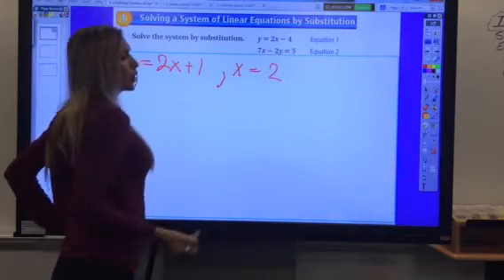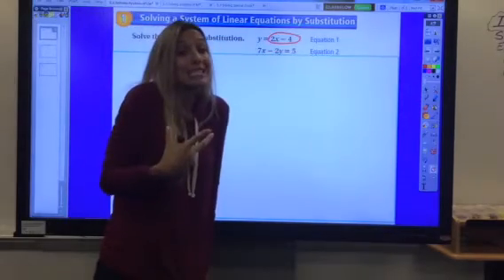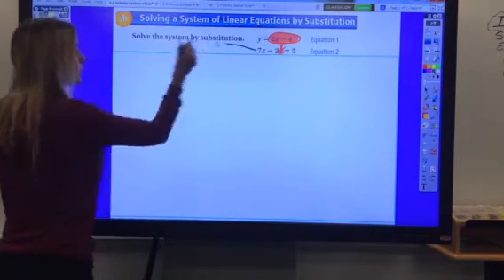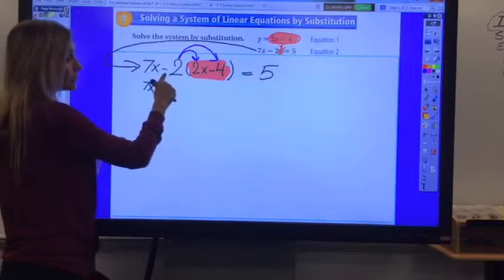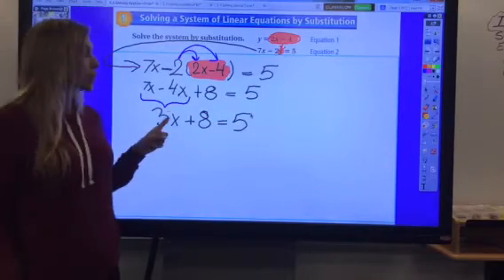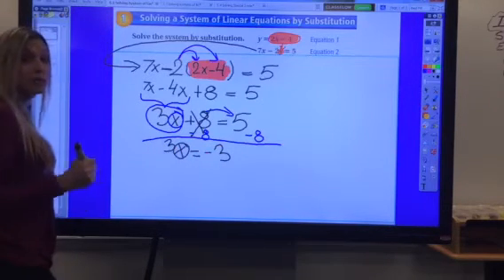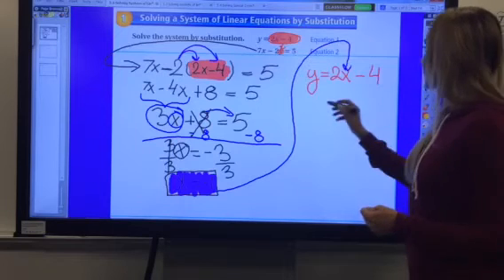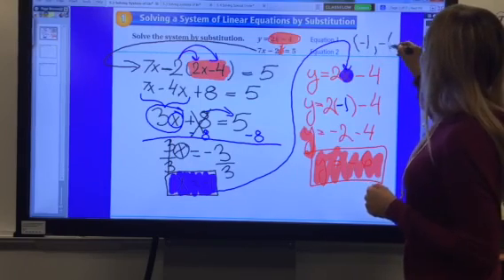5.2 Solving System of Linear Equations by Substitution